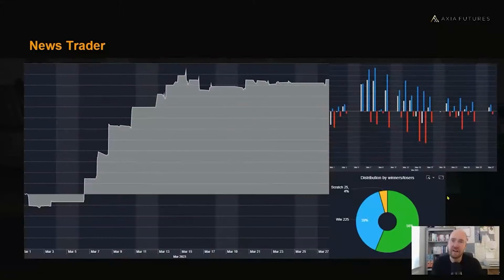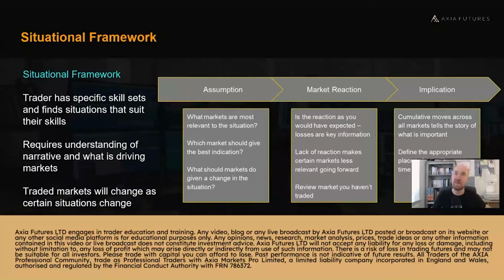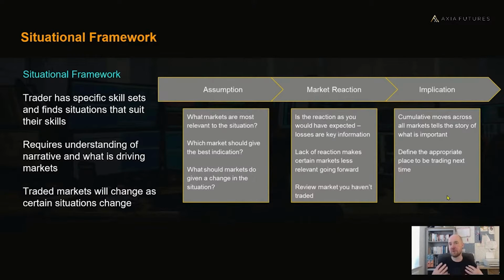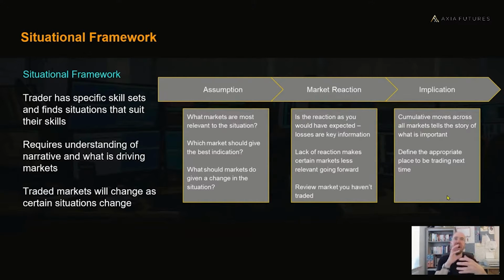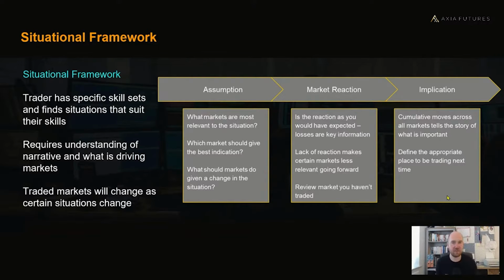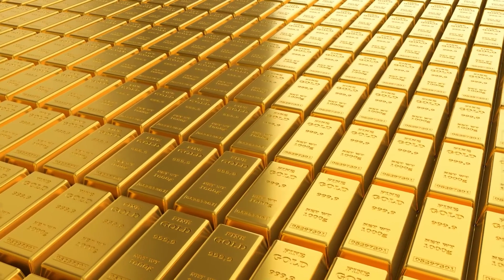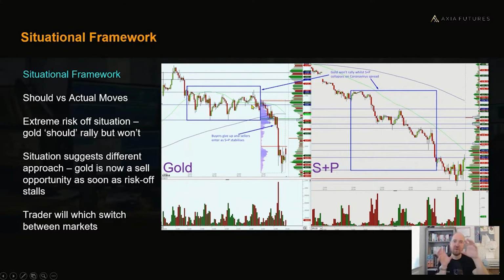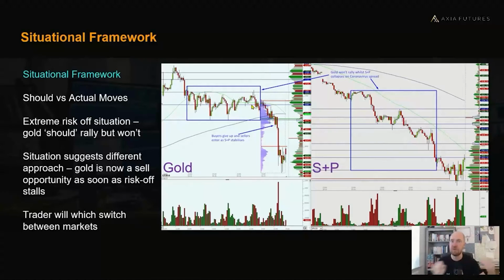Use This News Trading Strategy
Different trading styles require different trading frameworks. Someone who wants to move between markets needs a more situational framework, which might be appropriate for news traders.

Consider a risk-off situation. If your assumption is that bonds drop, gold rallies, and equities fall, you can actively trade during this risk-off move, as long as all products are moving at an appropriate pace given the flight to safety.

Another situational framework is the "Should vs. Actual" trade. With a risk-off scenario, gold should rally and equities should sell off. If equities do sell off but gold stays within a narrow range, this presents a trading opportunity in Gold the moment equities start to rise.

If you are looking for a more holistic framework, that specializes in one product, see our previous video,